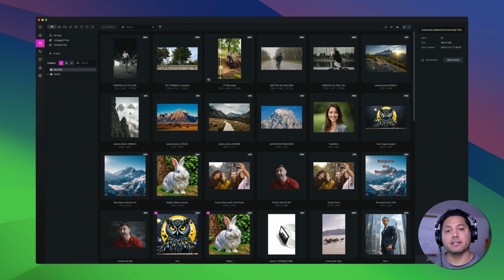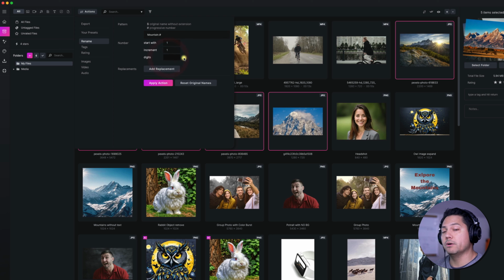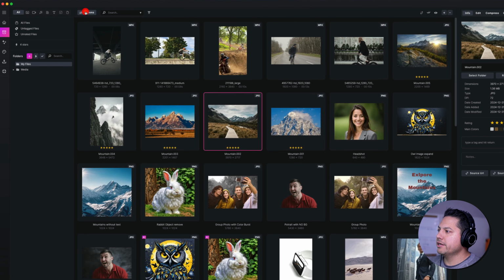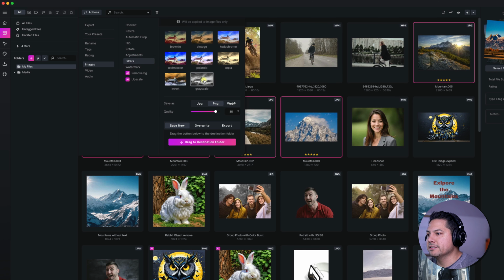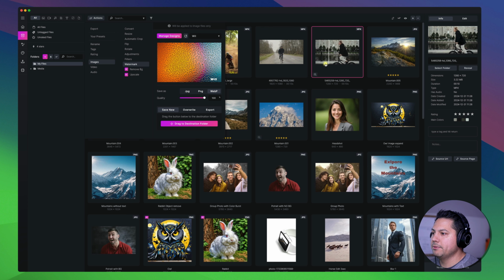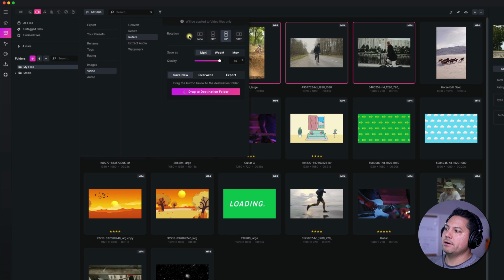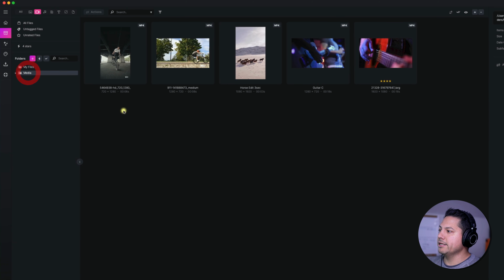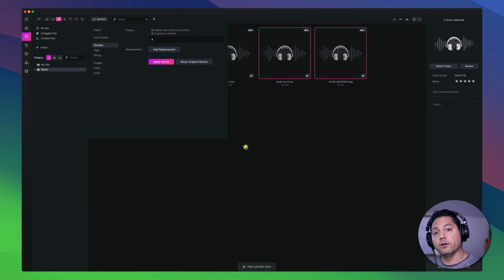MediaPlace 3 - Batch Actions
Streamline your workflow with MediaPlace’s Batch Actions! In this tutorial, learn how to perform bulk edits, rename multiple files, convert formats, and apply filters to hundreds of assets in just a few clicks. Save time and boost productivity with these powerful automation tools!